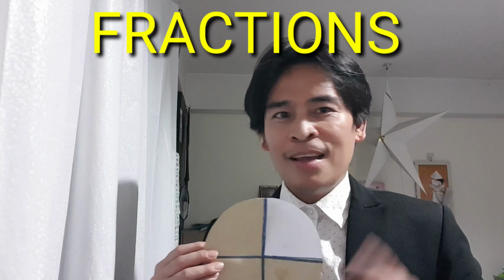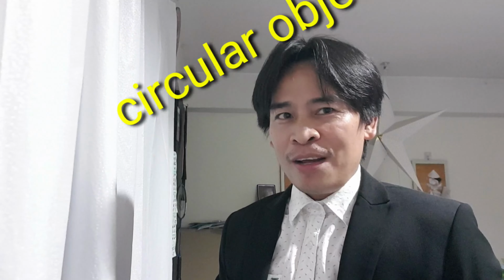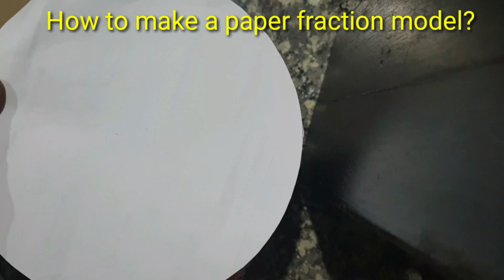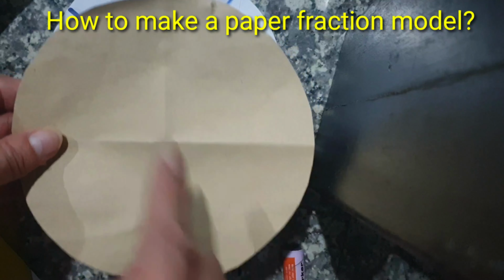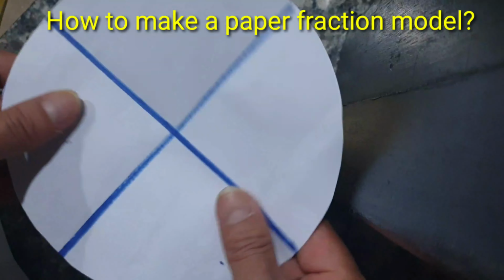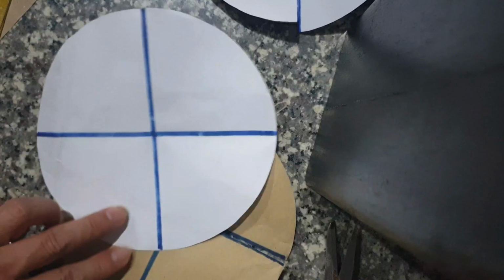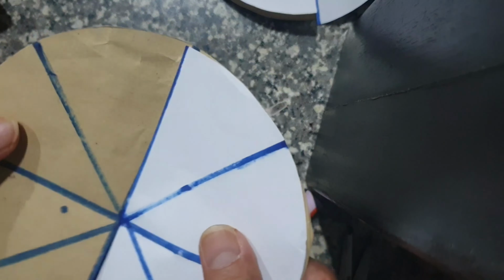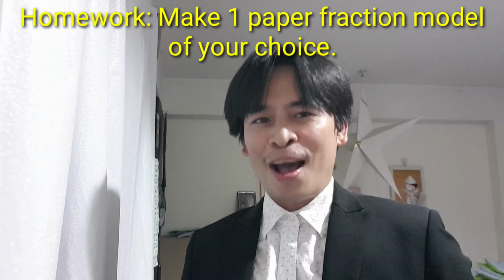Math 4: "Making a Paper Fraction Model"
Teaching online